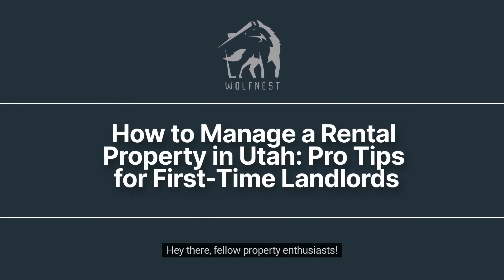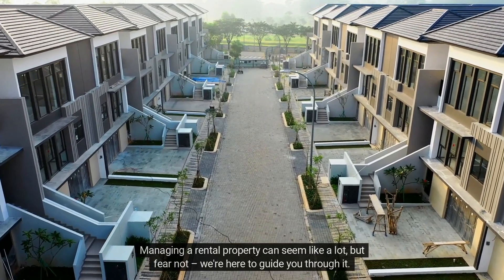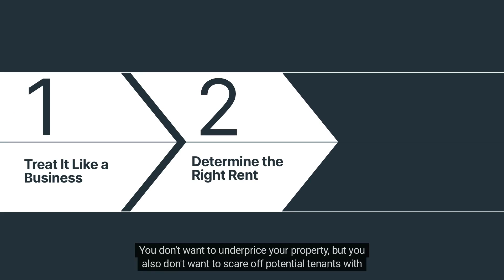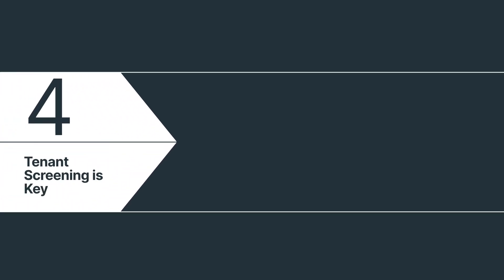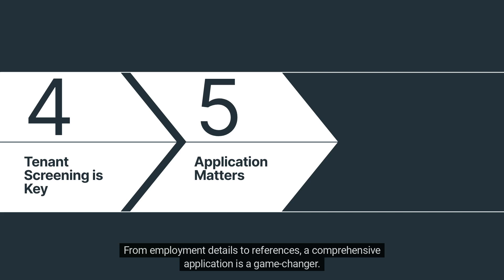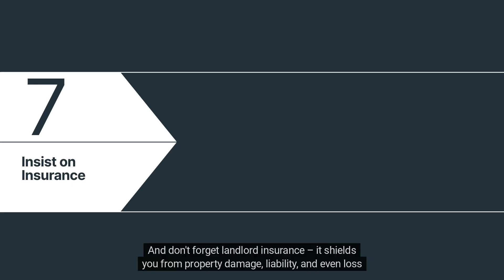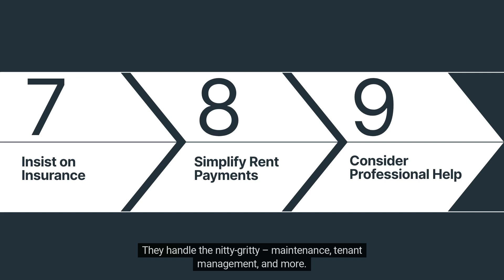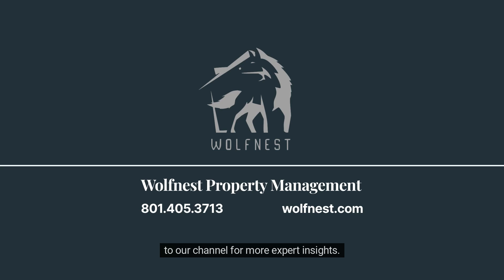How to Manage a Rental Property in Utah: Pro Tips for First-Time Landlords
Wolfnest Property Management
9131 SOUTH MONROE PLAZA SUITE